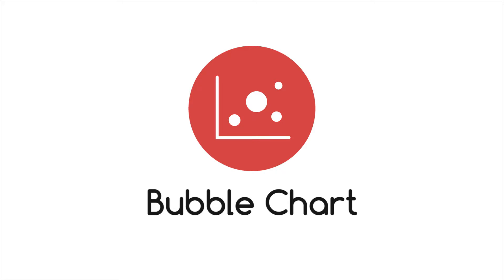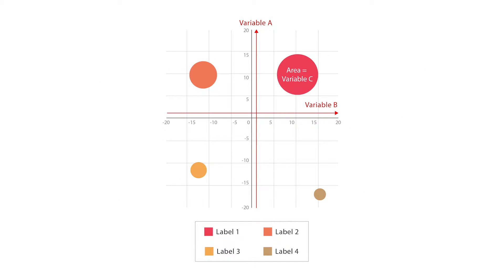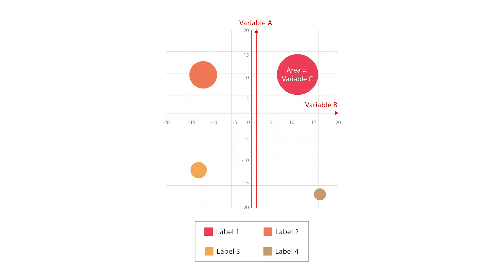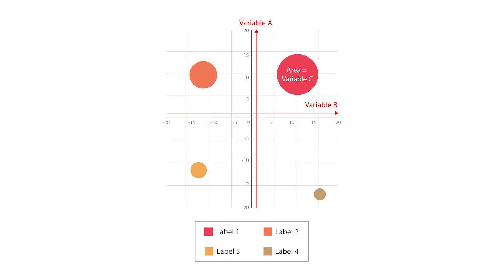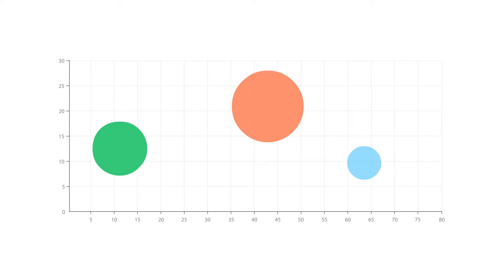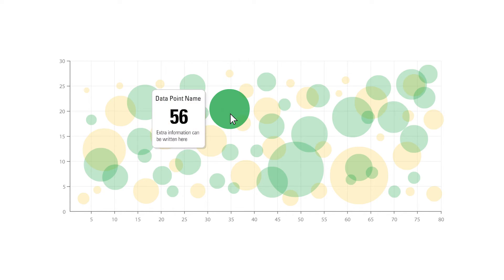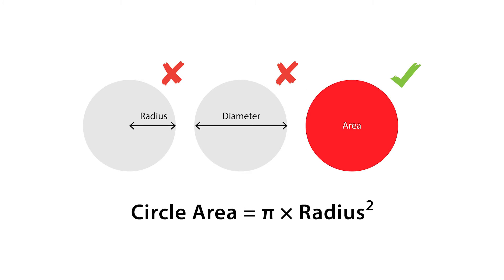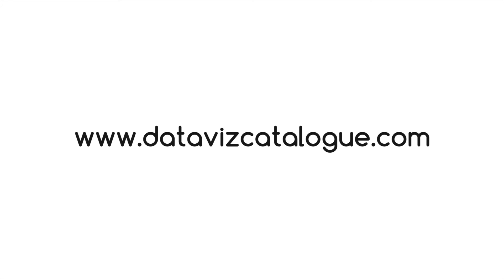A Guide to Bubble Charts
How do Bubble Charts work and what are they good for?